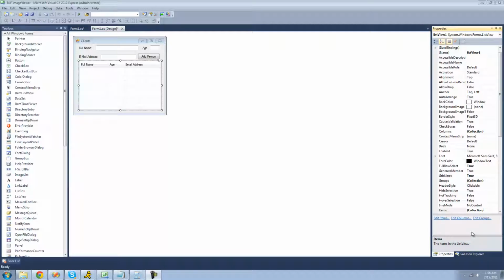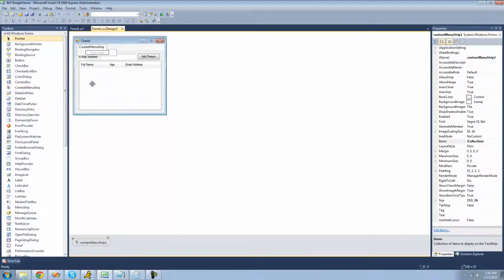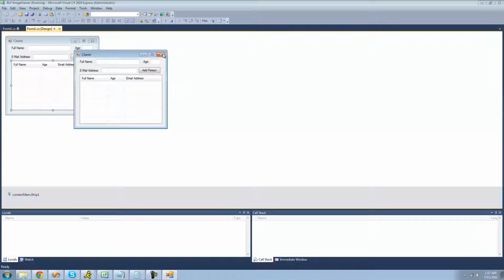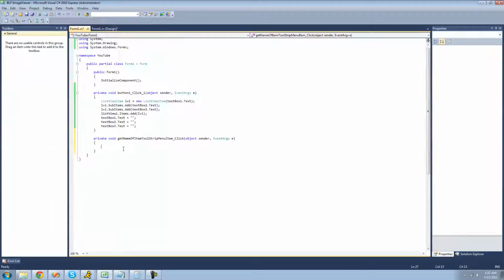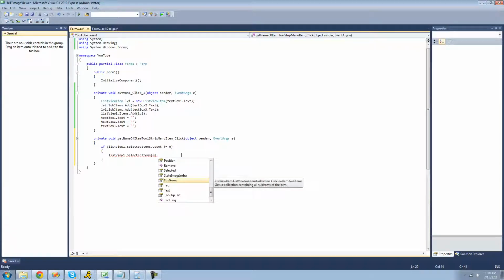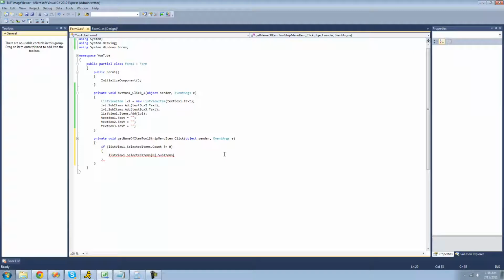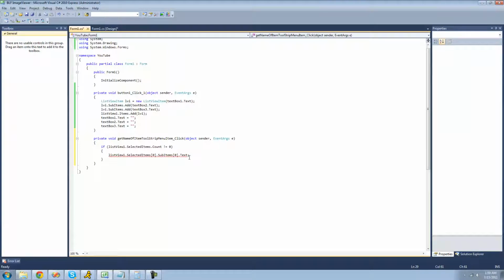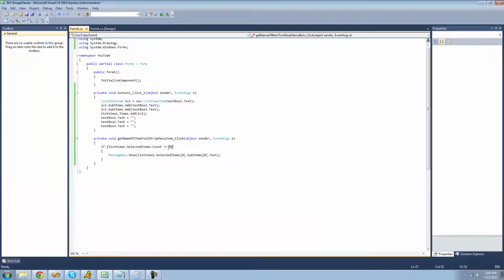#92 ListView Control in C# (Part-2)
List View Control in C#